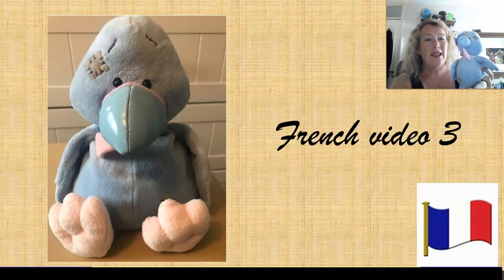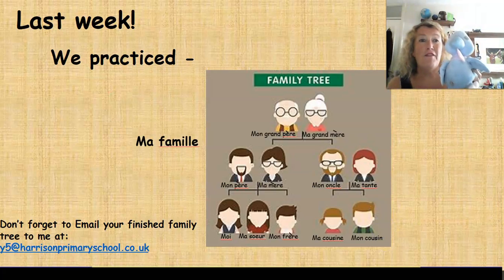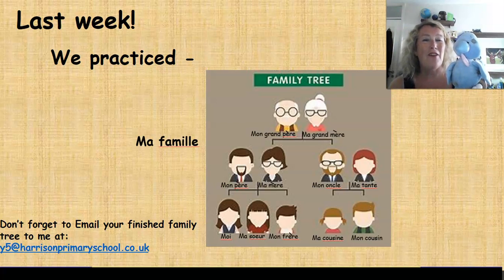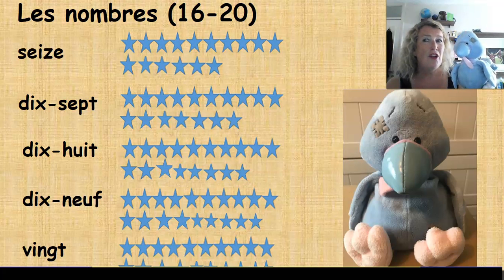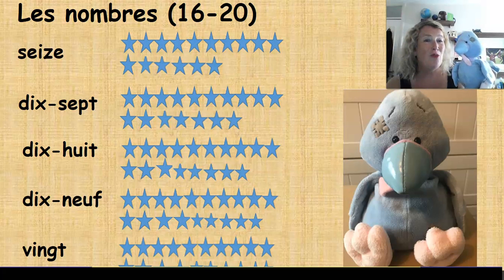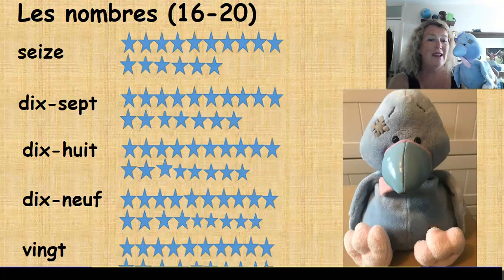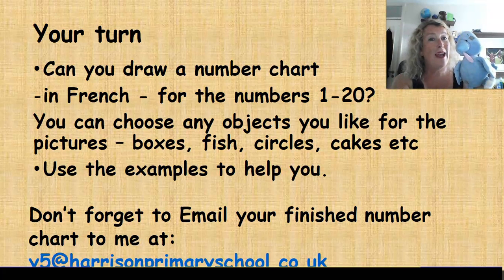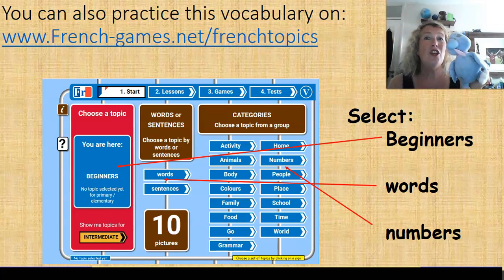French Numbers 1-20 with Mrs Saleh years 3-6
This week Mrs Saleh and Blue nose remind you of how to count in French.